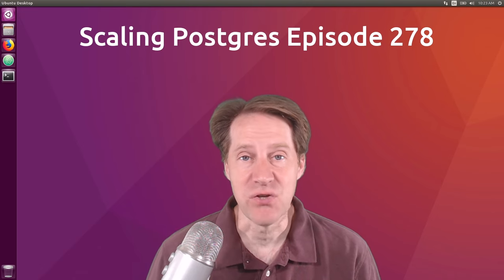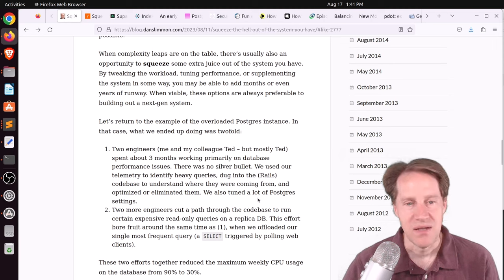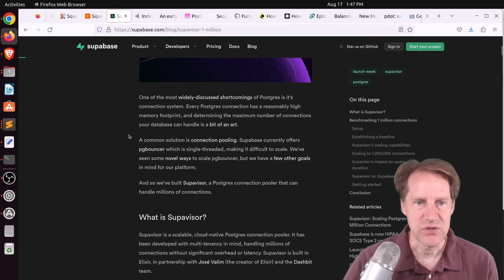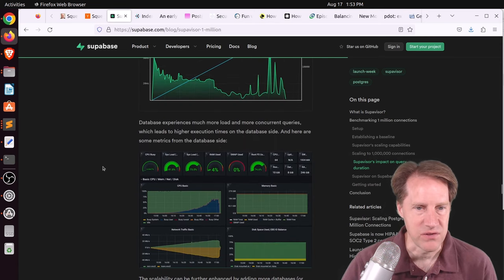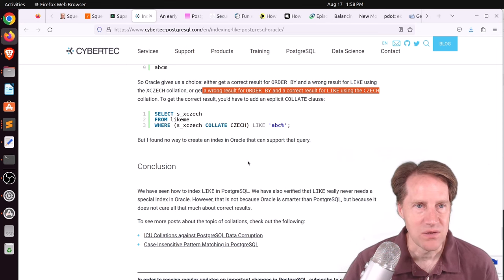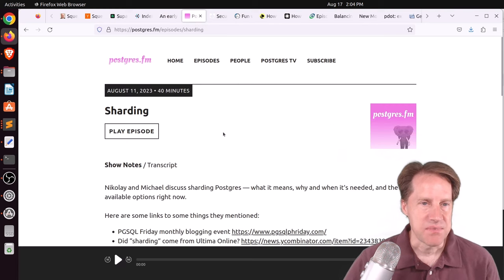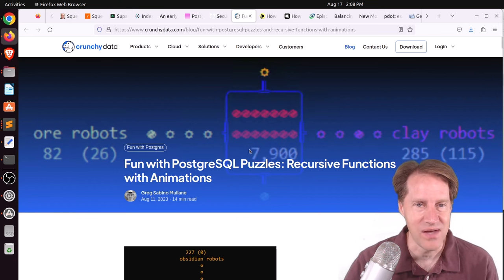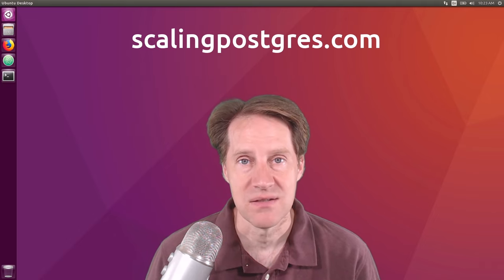Squeeze Your System, 1 Million Connections, Indexing LIKE, pgvector HNSW | Scaling Postgres 278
In this episode of Scaling Postgres, we discuss how to squeeze the most out of your database, achieving 1 million connections to Postgres, how to use indexes with LIKE and pgvector HNSW index performance.

Timestamps:
00:00 - Intro
01:10 - Squeeze the hell out of the system you have
03:23 - Comments on Squeeze the hell out of the system you have
04:22 - Supavisor: Scaling Postgres to 1 Million Connections
07:11 - Indexing "Like" In PostgreSQL and Oracle
09:05 - An Early Look at HNSW Performance with PGVector
11:39 - Sharding
12:45 - Fun with PostgreSQL Puzzles: Recursive Functions with Animations
12:59 - How we Reduced Downtime by 100x: Supplementing pgBackrest EBS Snapshots
14:14 - How an AWS Aurora feature cut our DB costs by 90%
14:54 - Episode 6 highlights of Path To Citus Con podcast w/ Chelsea Dole & Floor Drees
15:14 - Balancing Act: Achieving High Availability with HAProxy for PostgreSQL
15:32 - Outro